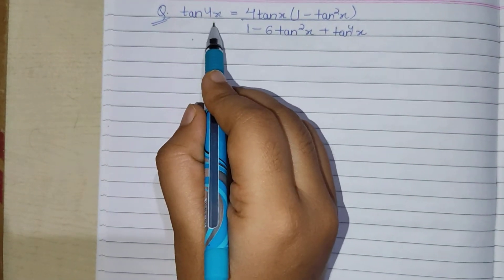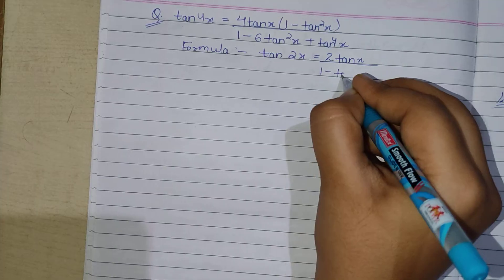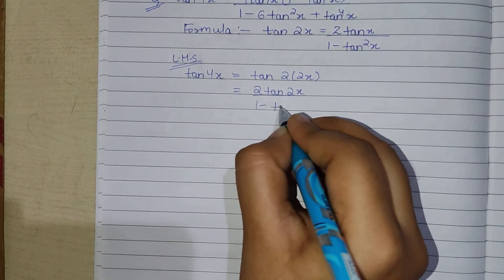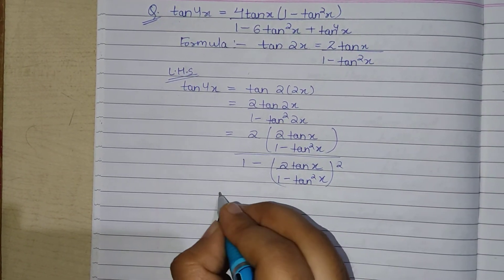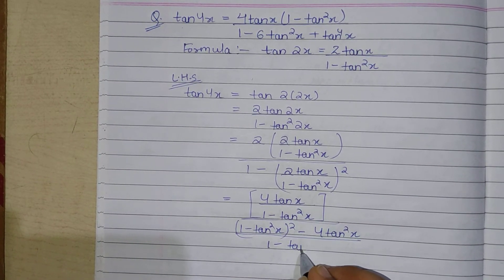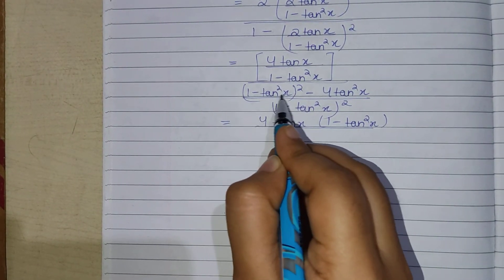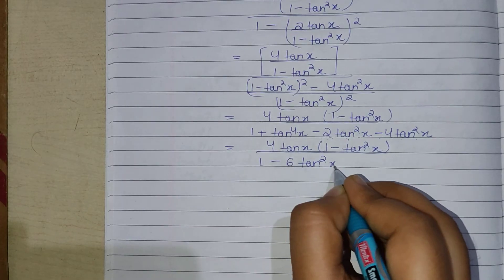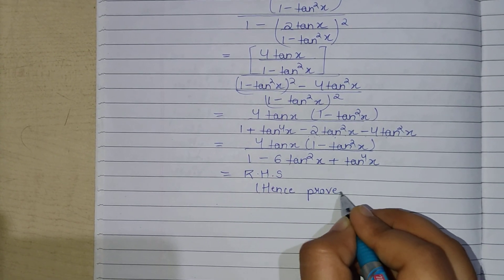Prove that: tan4x=4tanx(1-tan^2)/1-6tan^2x+tan^4x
NCERT Maths  Solution of class 11